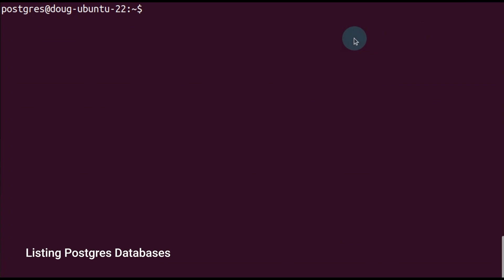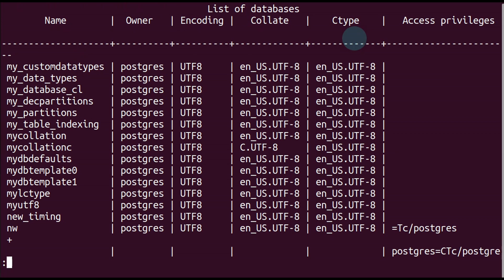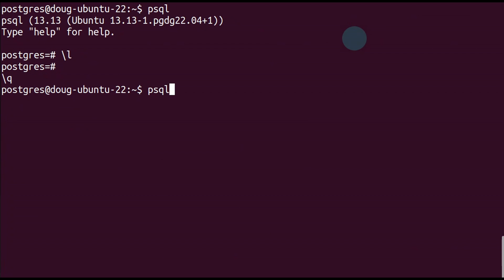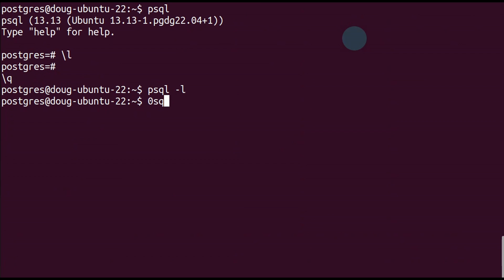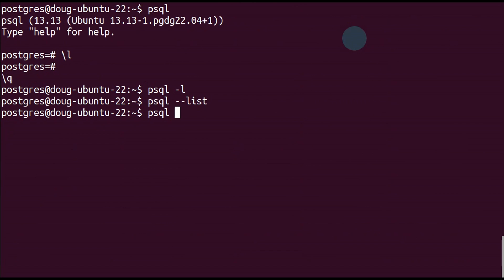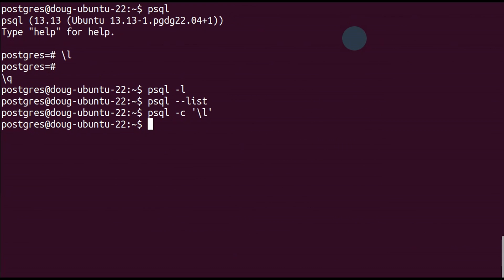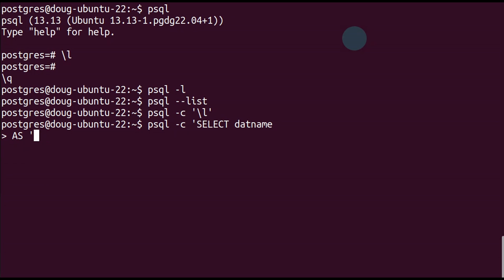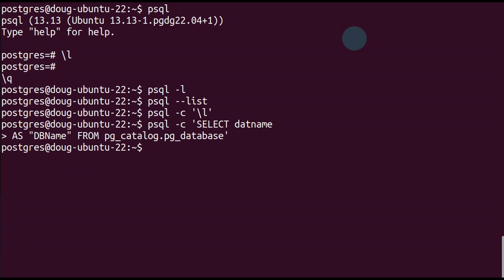How to List Postgres Databases Using psql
In this quick video, Doug Ortiz, Solutions Architect at Timescale, goes over how to list PostgreSQL databases using psql, one of the most popular ways to interact with your PostgreSQL database.

🐯 𝗔𝗯𝗼𝘂𝘁 𝗧𝗶𝗺𝗲𝘀𝗰𝗮𝗹𝗲
Timescale is a mature, PostgreSQL cloud, specialized for demanding workloads like time series, events, analytics, vectors, and AI. Timescale is dedicated to serving software developers and businesses worldwide, enabling them to build the next wave of computing.

🔍 Twitter ⇒   / timescaledb
🔍 LinkedIn ⇒   / timescaledb

Doug Ortiz is a Solutions Architect at Timescale. Check out Tech Bits, his YouTube channel on cloud computing, big data, data science, data analytics, DevOps, and databases